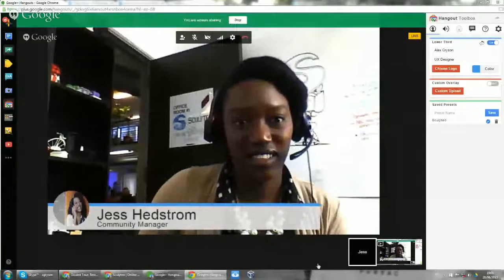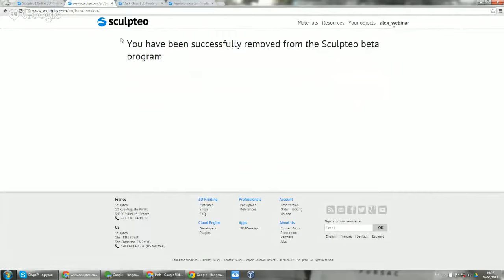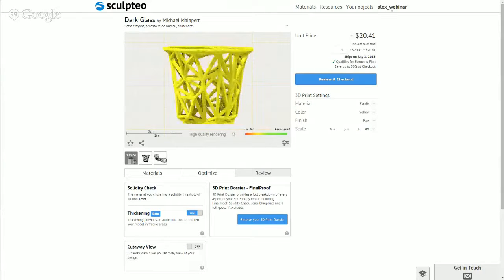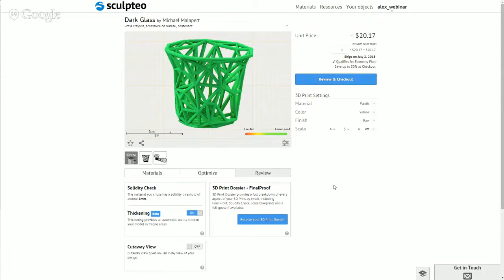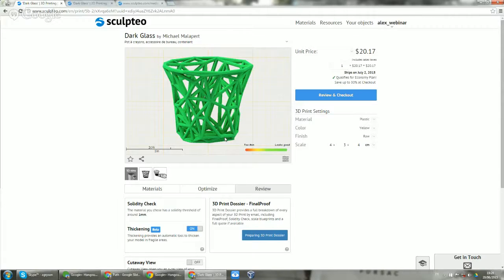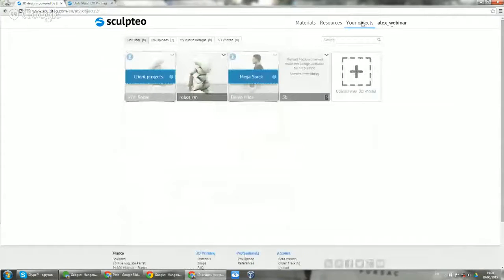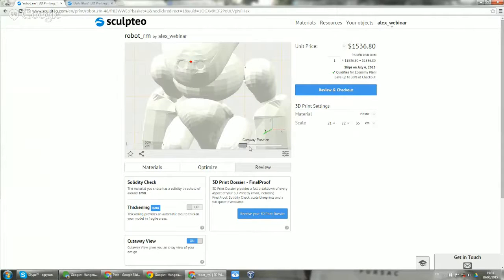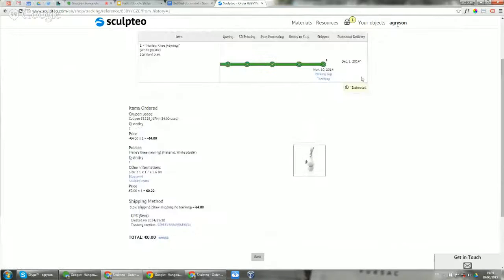Guided Tour Review and Check Out (last in the series)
This is the last of our series on the critical path. This video includes how to review your model and check out. Remember if you want to see blogs on this topic you can follow the